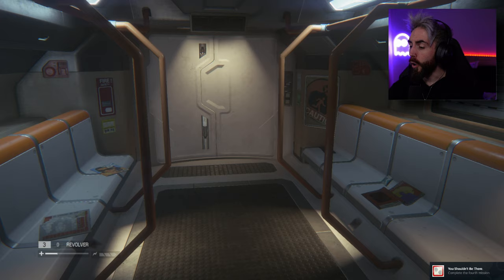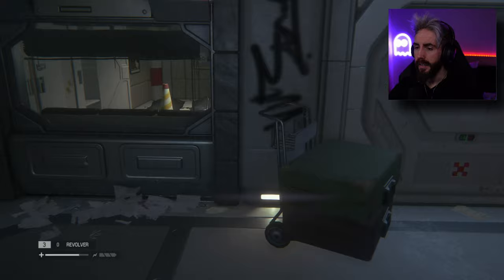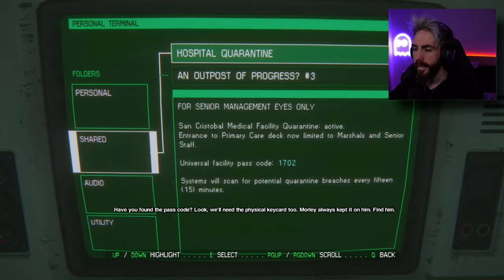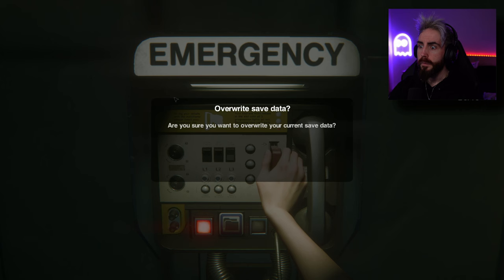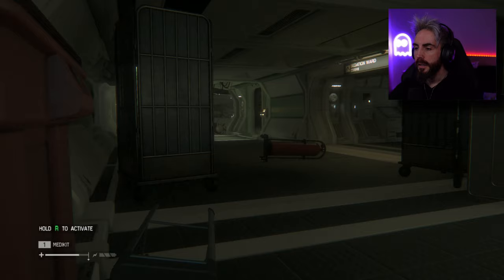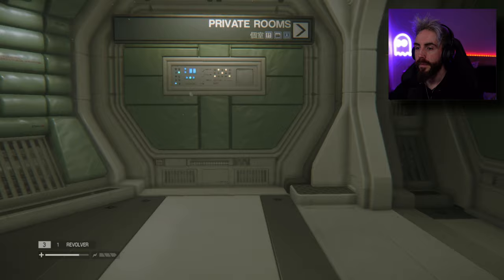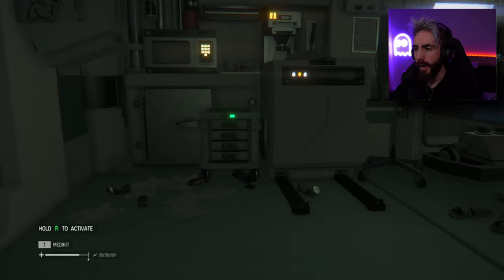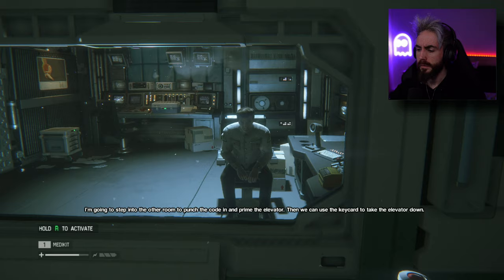Alien Isolation Let's Play Part 3 - (PC First Walkthrough)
This is Part 3 on the Let's Play channel, and I get lost in a medical lab with the Xenomorph chasing my tail (even though it's the one with the tail... look, you know what I mean)

Thumbnail By: Hawkeye
Follow their Twitch: @hawkeye6166

Alien: Isolation is a first-person survival horror stealth game developed by The Creative Assembly and published by Sega, part of the Alien franchise.

The game is set in 2137, 15 years after the events of Alien and 42 years prior to Aliens. The game follows Amanda, who is investigating the disappearance of her mother Ellen Ripley. Amanda was transferred to the space station Sevastopol to find the flight recorder of Nostromo. However, an Alien has already infested the station.

The Creative Assembly described Alien: Isolation as a survival horror game as opposed to an action shooter, and to that end chose to style the game more closely to Ridley Scott's original horror film Alien, as opposed to James Cameron's more action oriented sequel Aliens. Unlike most other video game adaptations of the Alien franchise, Alien: Isolation features only one Alien throughout its duration that cannot be killed, requiring the player to use stealth tactics in order to survive.

The first pre-order DLC for Alien: Isolation will include two missions, "Crew Expendable" and "Last Survivor" which allow players to reenact moments from the original Alien. Sigourney Weaver (Ripley), Tom Skerritt (Dallas), Veronica Cartwright (Lambert), Harry Dean Stanton (Brett), and Yaphet Kotto (Parker) will also be reprising their roles for Creative Assembly’s pre-order content. John Hurt (Kane) and Ian Holm (Ash) however won't return to reprise their roles but Ash will still be featured in the game, instead being voiced by another voice actor. The first pre-order mission, "Crew Expendable", takes place moments after the death of Brett, it sees players assuming the role of Ripley, Dallas or Parker, as the crew of the Nostromo attempt to flush the Alien from the air vents and into the ship’s airlock. Depending on which character the player chooses, the game will have a slightly different perspective on events and will begin with different resources. The second pre-order mission, "Last Survivor", will be available through select retailers depending on territory. Set during the film’s dramatic finale, the player assumes the role of Ripley and must activate the Nostromo’s self-destruct sequence and reach the Narcissus shuttle in order to escape.